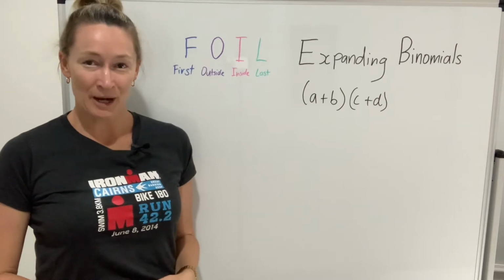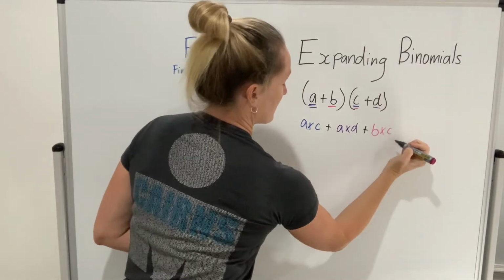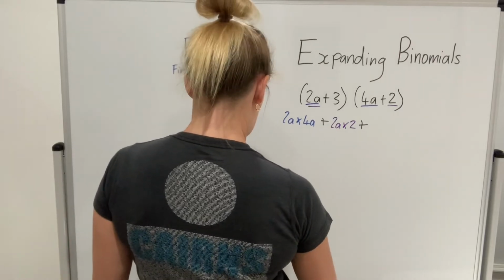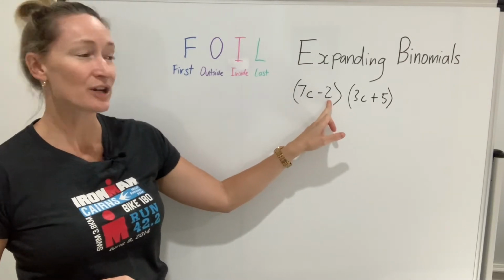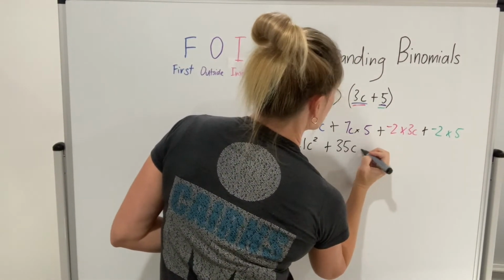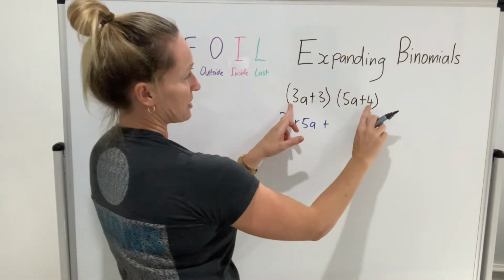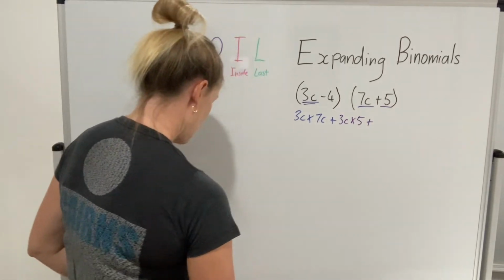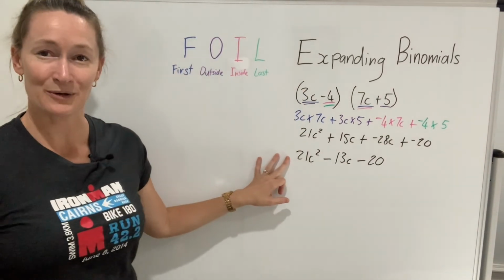Expanding Binomials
Learn how to expand binomial expressions using the FOIL method. Watch some examples, and then have a go at completing some questions yourself.